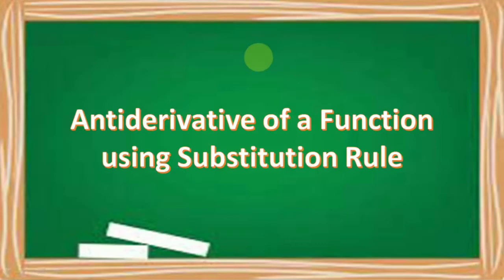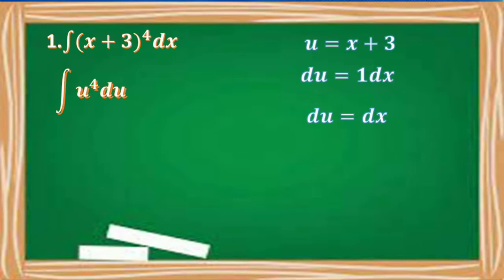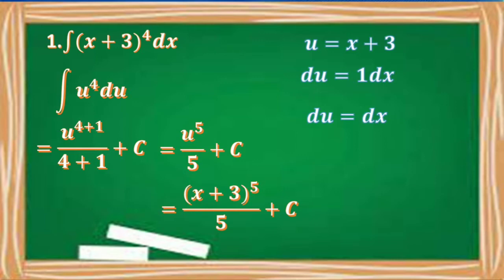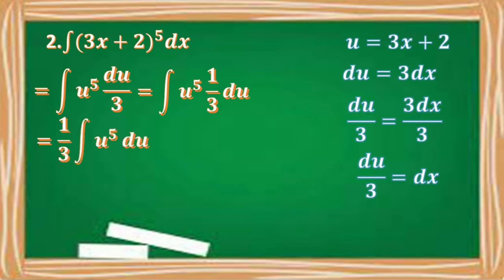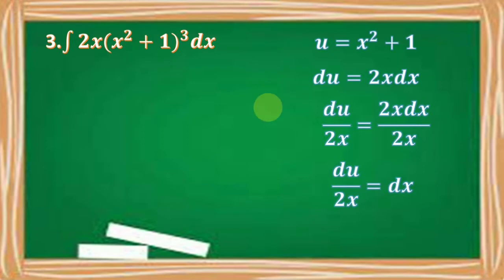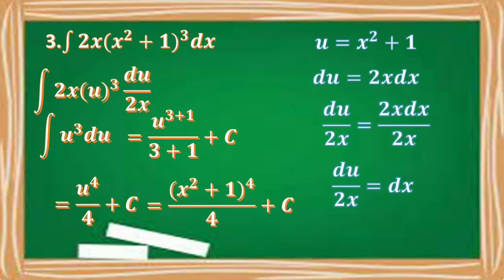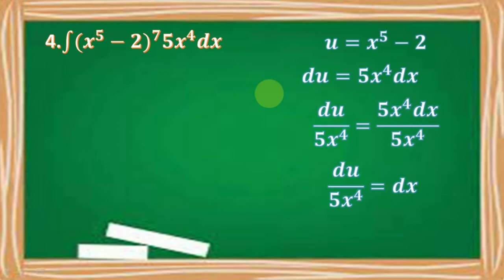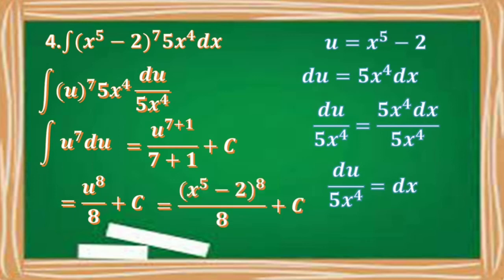Antiderivative of a Function using Substitution Rule | Basic Calculus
Module 2
Week 2
Lesson 1